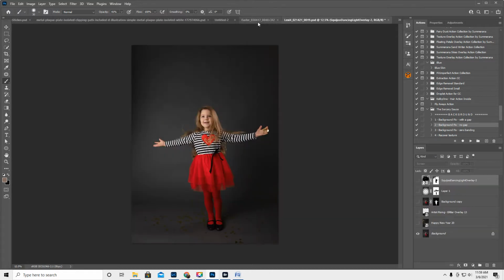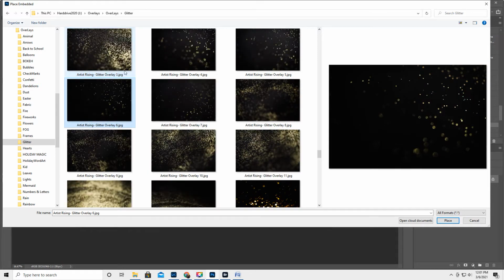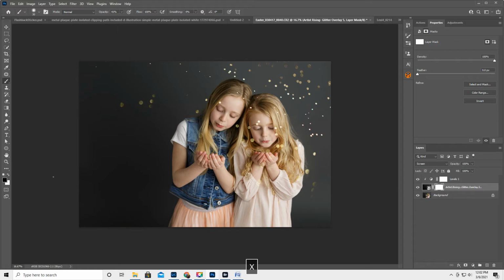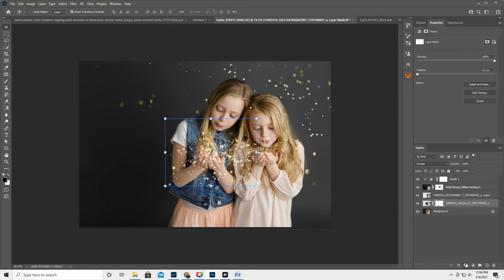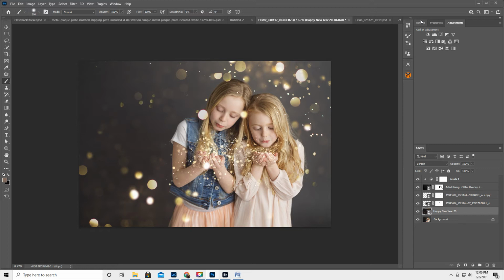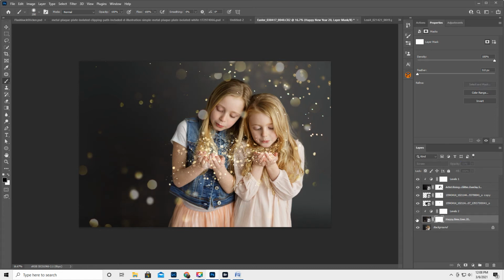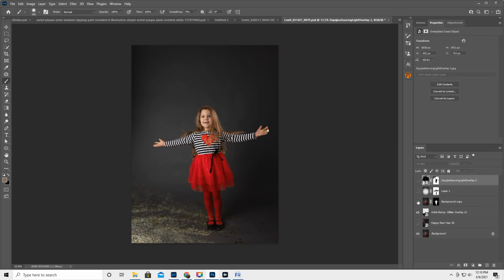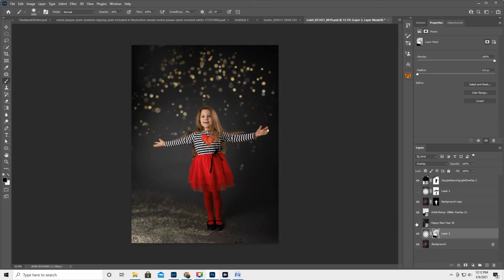Adding a glitter overlay to an image in Photoshop, plus resources for FREE GLITTER, levels, screen